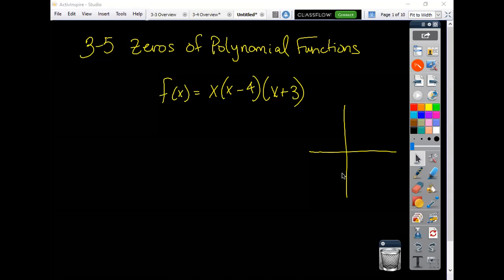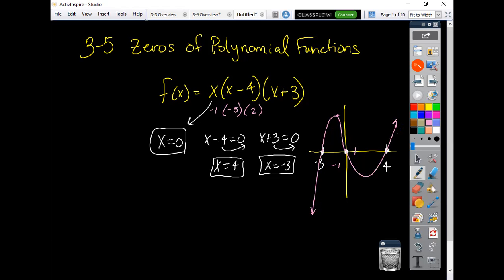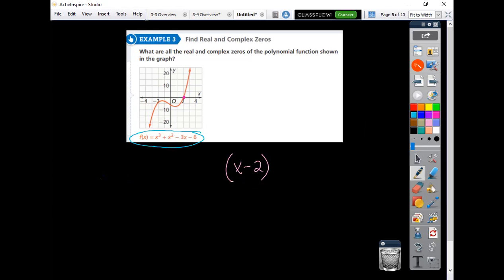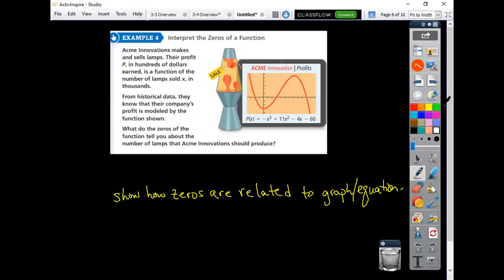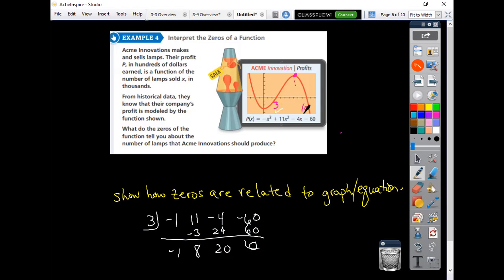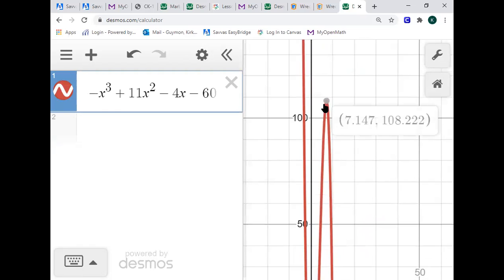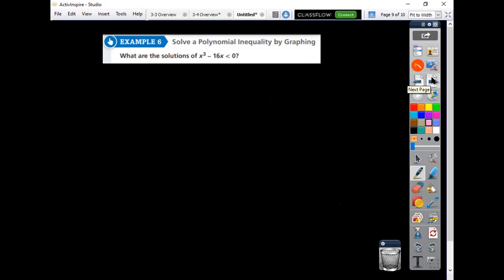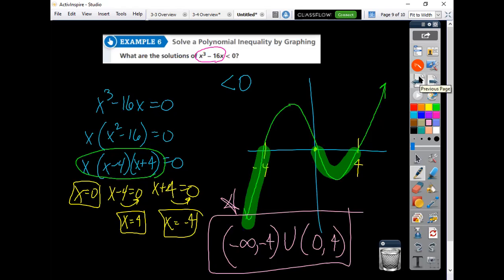Alg2 3-5 Overview